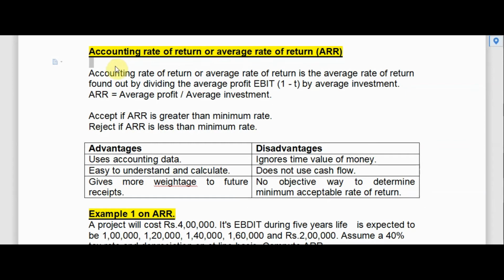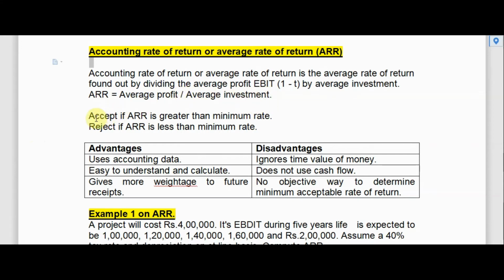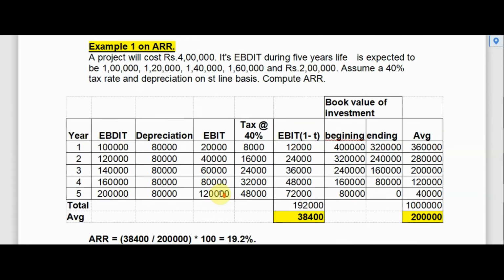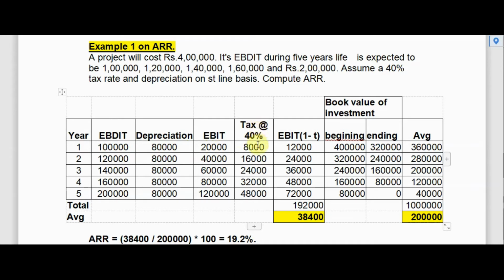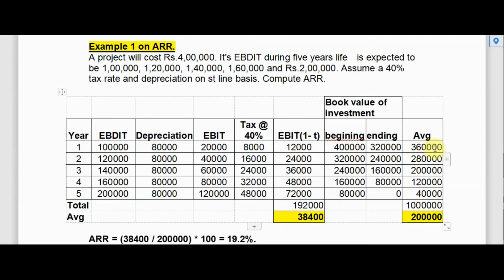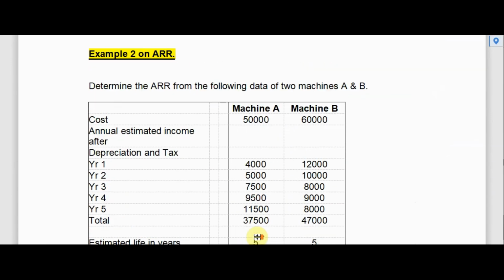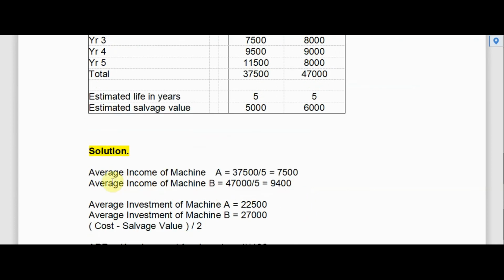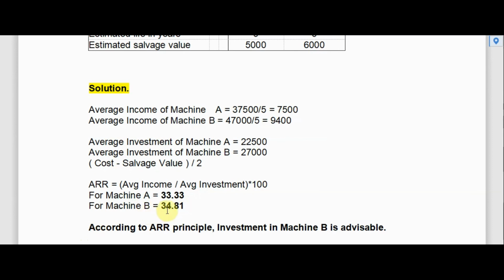Capital Budgeting Techniques - Part 2 - Accounting Rate of Return or Average Rate of Return (ARR).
Dear viewers,
In this video I have shown the method of analysis of capital budgeting decisions through ARR method. I will be happy to answer.